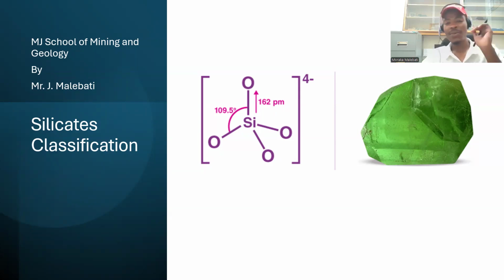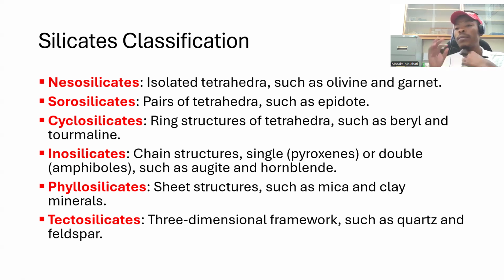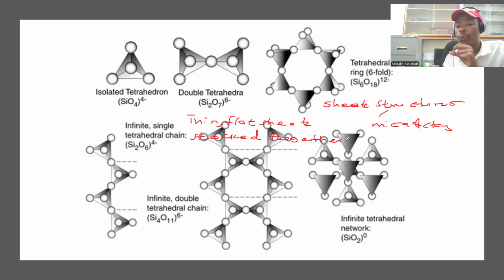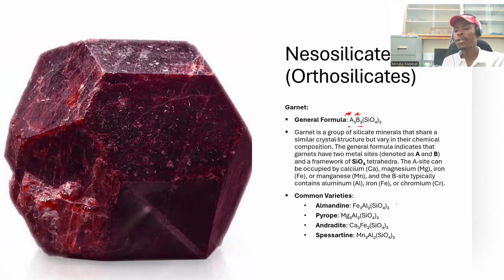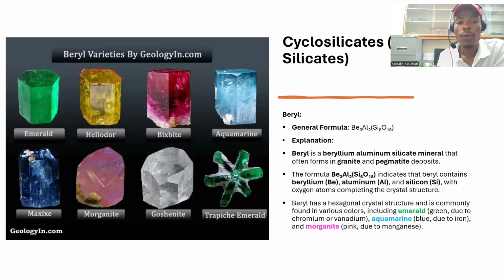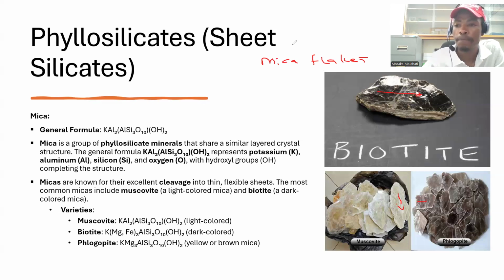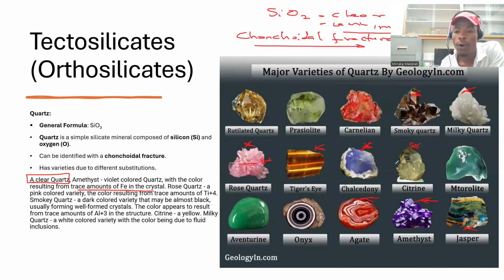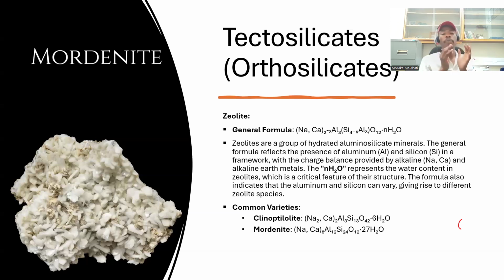Silicates Classification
What Are Silicates?
Silicates are a group of minerals that are composed primarily of silicon (Si) and oxygen (O) atoms. These elements are the most abundant in the Earth's crust, making silicates the most common type of minerals found on Earth. Silicon and oxygen atoms bond together to form a structure called a silicate tetrahedron—a pyramid-like shape where one silicon atom is surrounded by four oxygen atoms. These tetrahedra can then bond in various ways, creating a wide variety of minerals with different properties and structures. Because of their widespread presence in the Earth's crust, silicates are also integral to the composition of many types of rocks.

Why Are Silicates Abundant?
Silicates are abundant because silicon and oxygen are the two most abundant elements in the Earth’s crust. Oxygen makes up around 46% by weight of the Earth's crust, and silicon contributes about 28%. Together, these elements are found in large quantities in igneous, metamorphic, and sedimentary rocks. Silicon is highly reactive with oxygen, and the two elements bond easily, forming stable silicate structures. Since these elements are so common and readily combine to form various mineral structures, silicates make up approximately 90% of the Earth’s crust. This includes minerals like quartz, feldspar, and mica, which are essential components of many rock types, contributing to their abundance in nature.

Classification of Silicates
Silicates can be classified into several groups based on the way the silicate tetrahedra (SiO₄) are arranged and bonded together. Each group has unique structural characteristics and properties:

Nesosilicates (Isolated Tetrahedra):

Structure: In this group, the silicate tetrahedra are isolated from each other, meaning they do not share oxygen atoms with neighboring tetrahedra.
Examples: Olivine and Garnet are two common examples of nesosilicates.
Properties: These minerals tend to be hard and dense.
Sorosilicates (Pairs of Tetrahedra):

Structure: Here, two silicate tetrahedra are bonded together by sharing one oxygen atom.
Examples: Epidote is a common example of a sorosilicate.
Properties: These minerals tend to form in metamorphic rocks and often have a more complex chemistry.
Cyclosilicates (Ring Structures):

Structure: In cyclosilicates, the tetrahedra form rings, where each tetrahedron shares oxygen atoms with two others to create a cyclic structure.
Examples: Beryl (the mineral family that includes emerald) and Tourmaline are common examples of cyclosilicates.
Properties: These minerals are often found in pegmatitic environments and can form gemstones.
Inosilicates (Chain Structures):

Structure: In inosilicates, the silicate tetrahedra are arranged in chains, where each tetrahedron shares two oxygen atoms with neighboring tetrahedra. These chains can be single or double.
Examples: Pyroxenes (like augite) are single-chain inosilicates, while Amphiboles (like hornblende) are double-chain inosilicates.
Properties: Inosilicates are often found in igneous and metamorphic rocks and can have important uses in industry.
Phyllosilicates (Sheet Structures):

Structure: In phyllosilicates, the silicate tetrahedra form flat sheets, with each tetrahedron sharing three oxygen atoms with neighboring tetrahedra.
Examples: Mica and Clay minerals are examples of phyllosilicates.
Properties: These minerals are often soft, flexible, and can easily cleave into thin sheets. They are important components of soil and are used in various industrial applications.
Tectosilicates (Three-Dimensional Frameworks):

Structure: Tectosilicates are the most complex group, where the silicate tetrahedra are connected in a three-dimensional framework, with each tetrahedron sharing all four oxygen atoms with neighboring tetrahedra.
Examples: Quartz and Feldspar are the most common tectosilicates.
Properties: Tectosilicates are typically very strong and stable minerals, which is why they are common in the Earth's crust. Quartz, for example, is used in everything from electronics to jewelry.